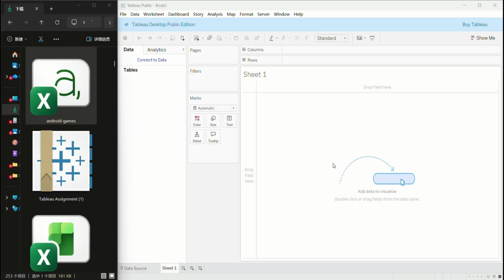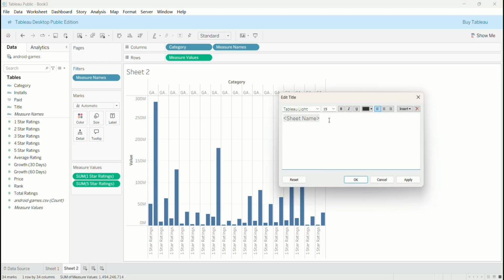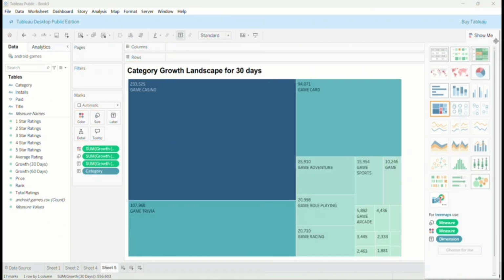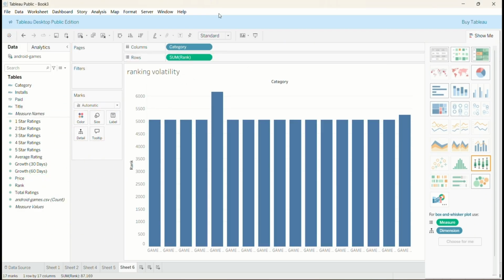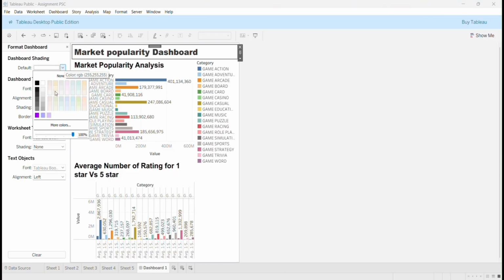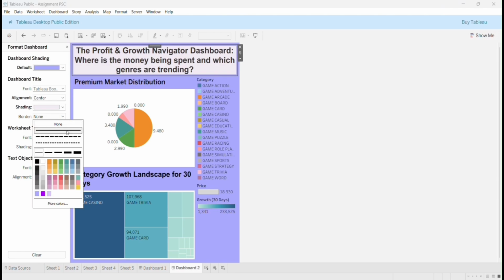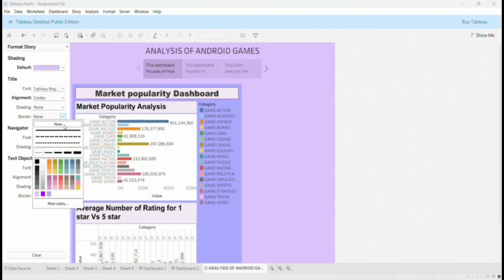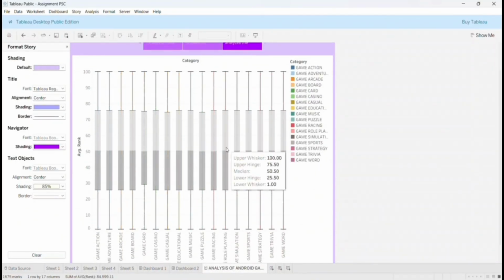PSC Tableau Group Assignment - Group 18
GLRT0010 (2) - DATA ANALYTICS FOR ORGANIZATION
Group Project Prepared By :
1. CHRISTOPHER YEW HAO YUAN
2. CHONG SHENG ZHE
3. HENG FU HAO
4. LAU YONG LI